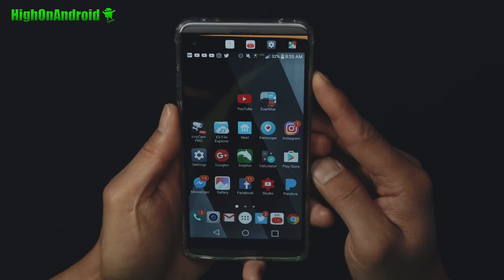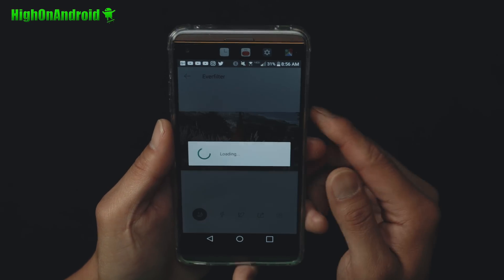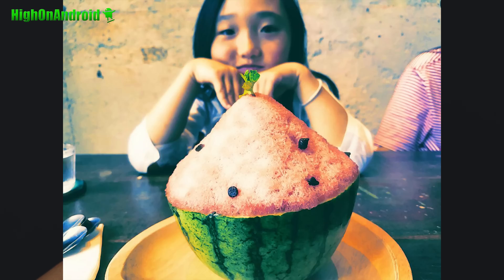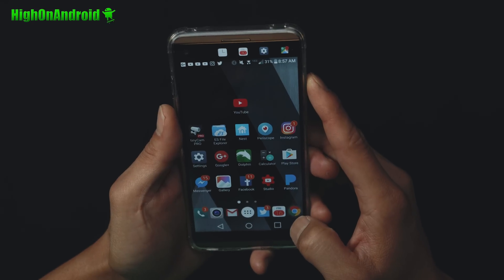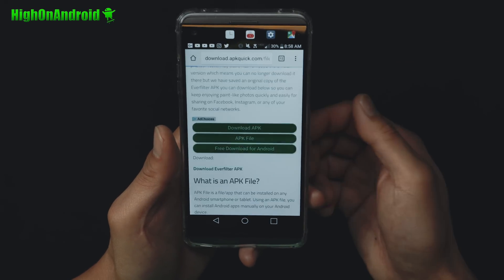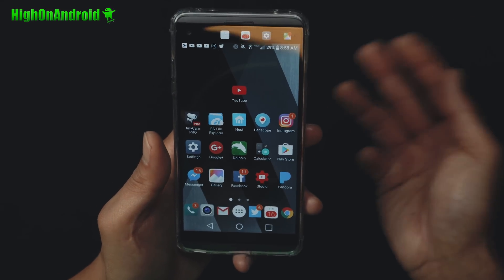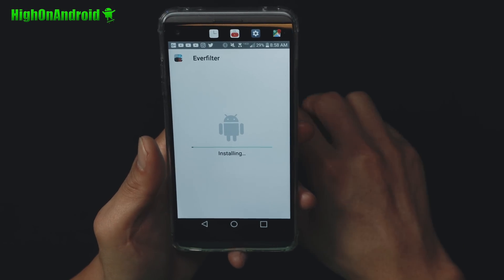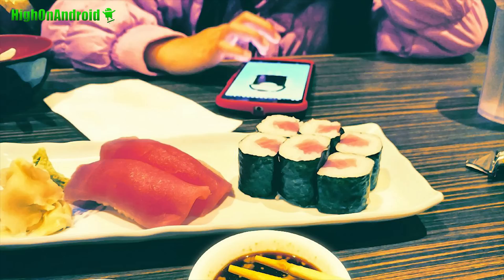Everfilter APK, Convert Photos to Painting! [App Of the Week #3]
App of the Week #3 is here!  If you want to learn how to convert your photos into painting, check out the Everfilter APK, which converts your favorite photos to painting in an instant.